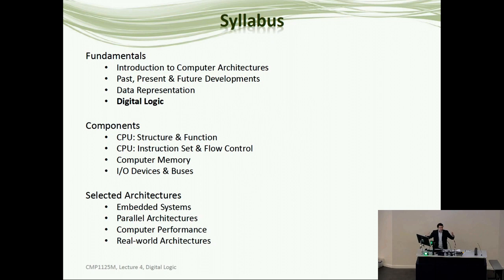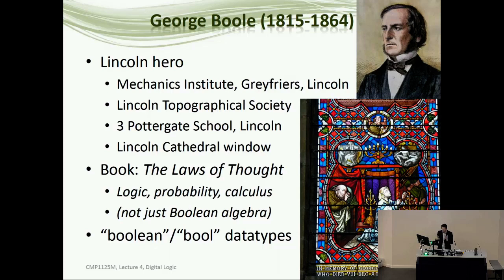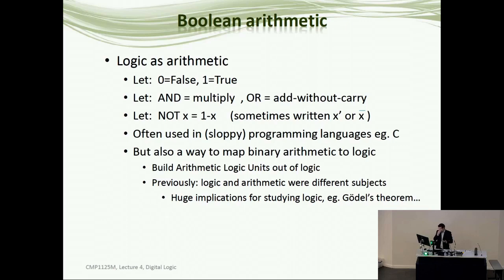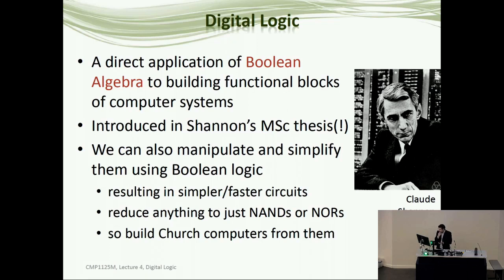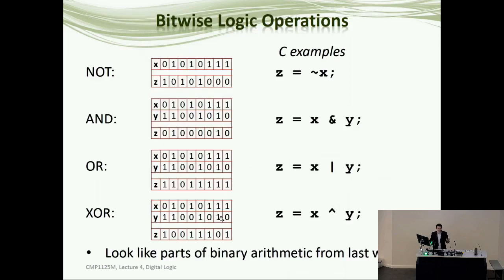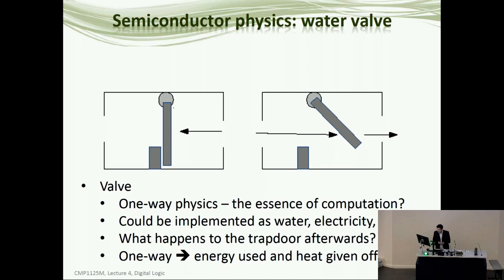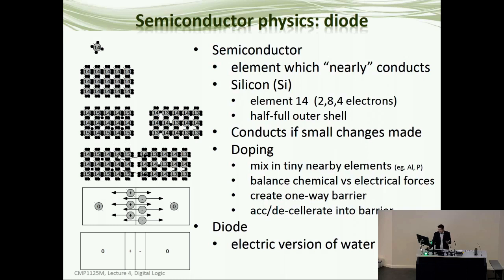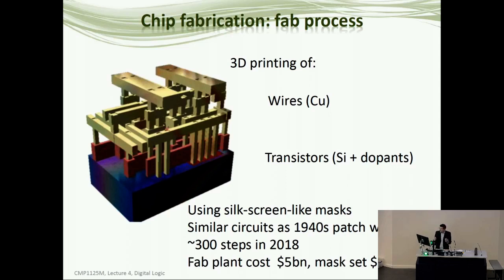Computer architecture – Digital Logic – lecture 04a/12 – CW Fox, University of Lincoln